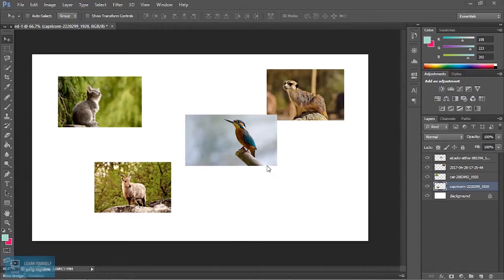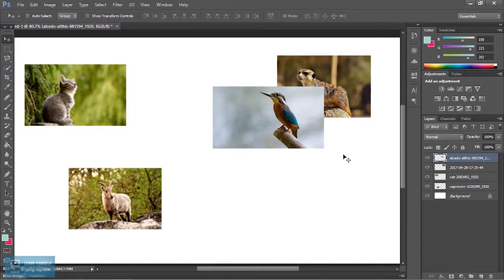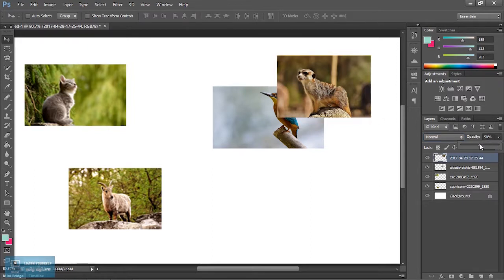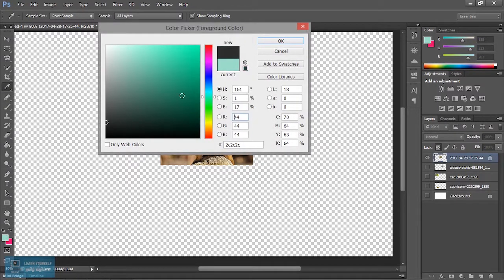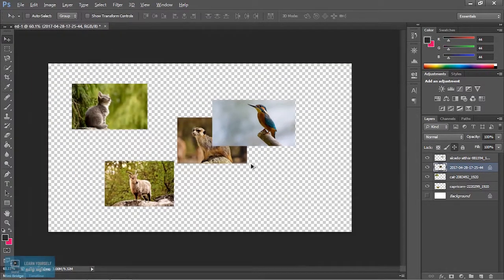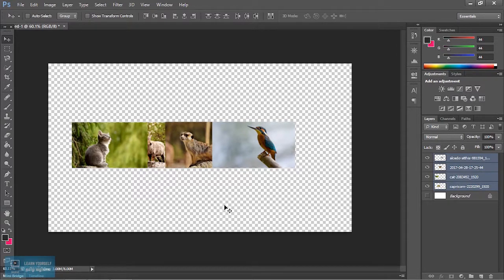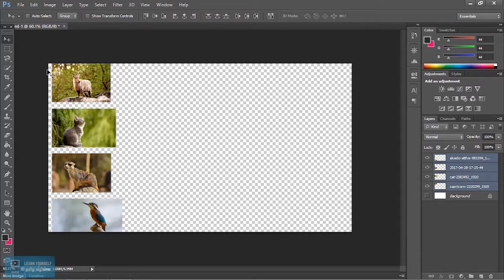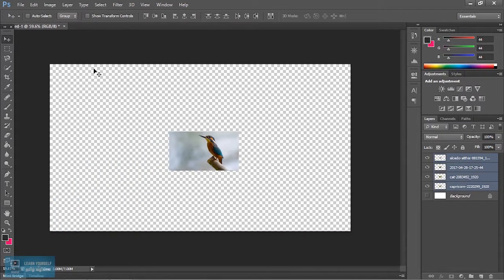Photoshop CS6 tutorial for Beginners | Image alignment in Photoshop | Lesson 13/30 | Tamil Tutorial